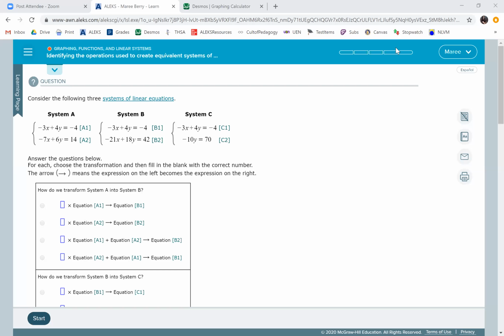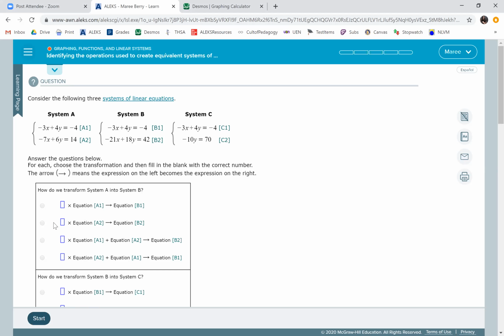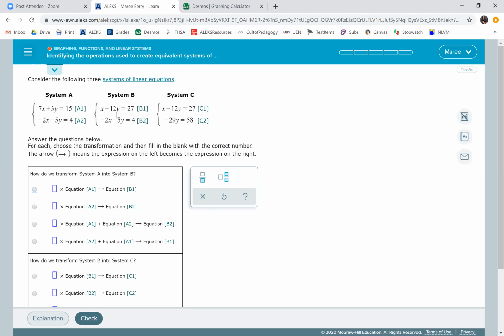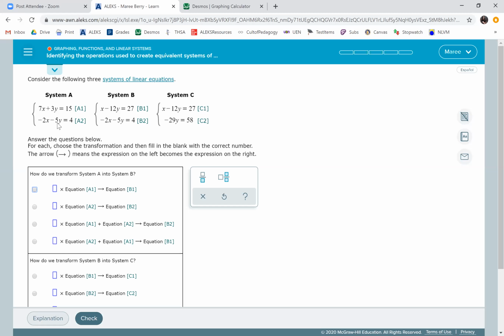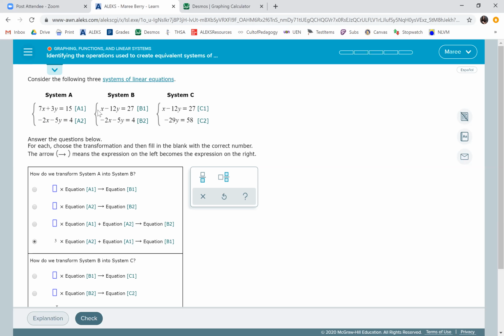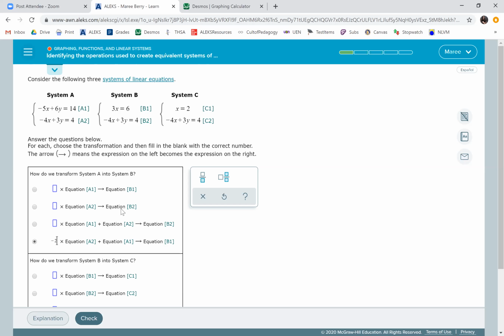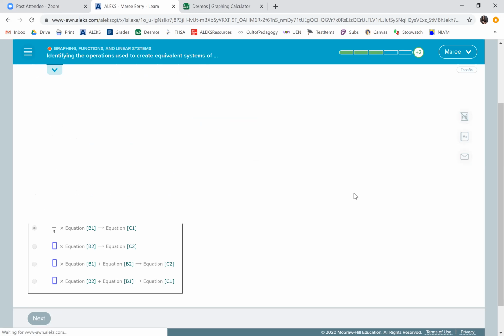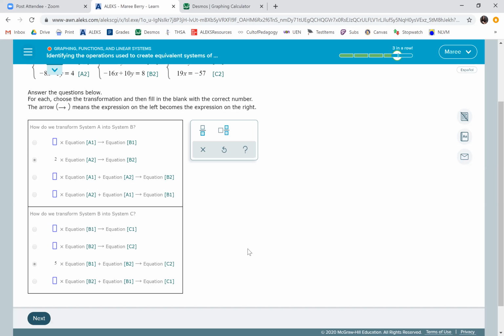Identifying the operations used to create equivalent systems of equations